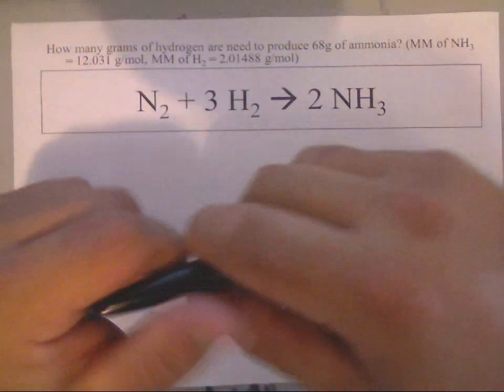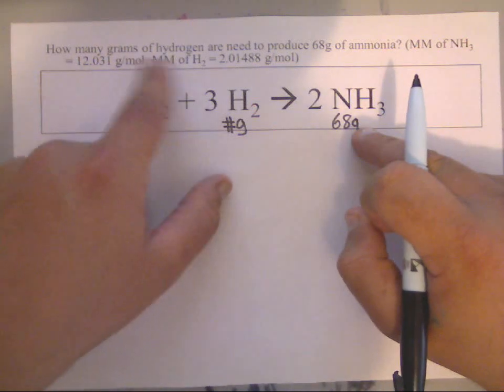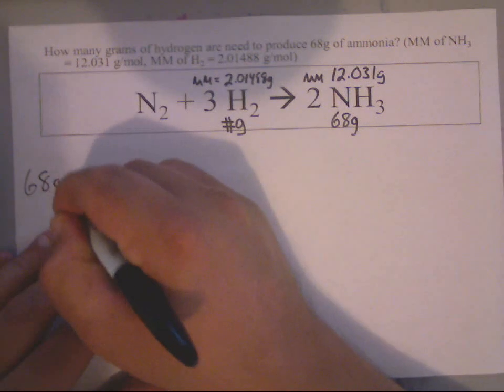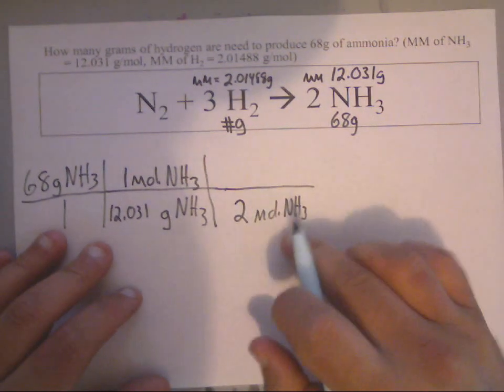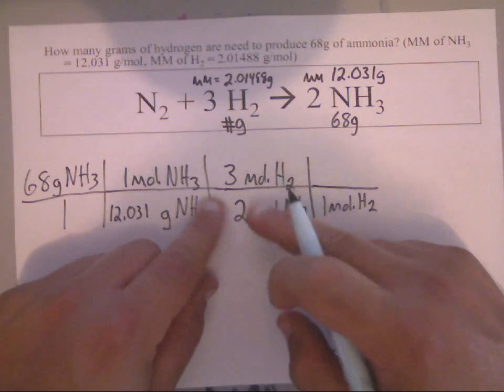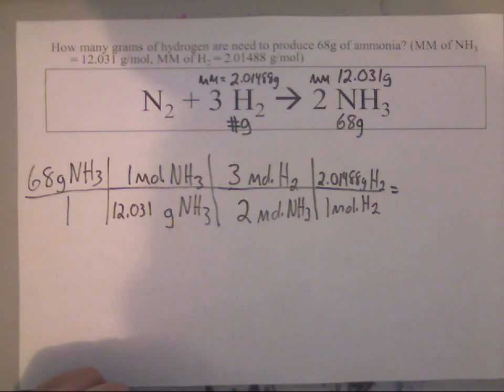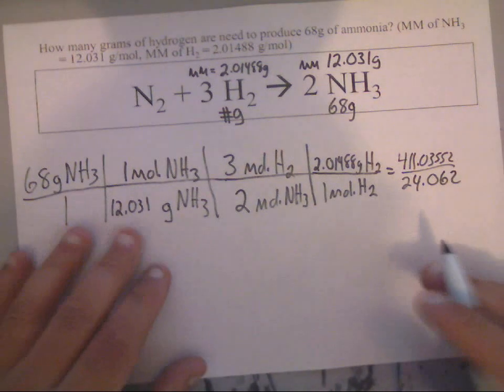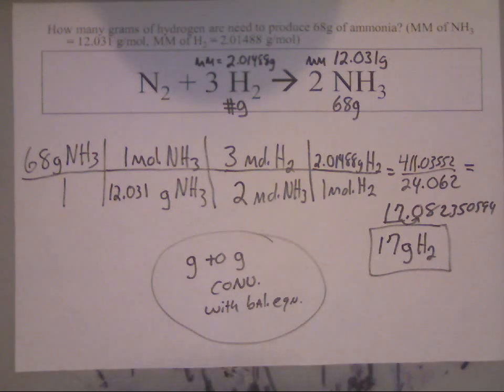Stoichiometry - Grams to Grams (using a balanced equation) Video #1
Stoichiometry - Grams to Grams (using a balanced equation) Video #1| Chemistry Whitwell High School UTC - University of Tennessee at Chattanooga Instructor/Professor: Johnny Cantrell